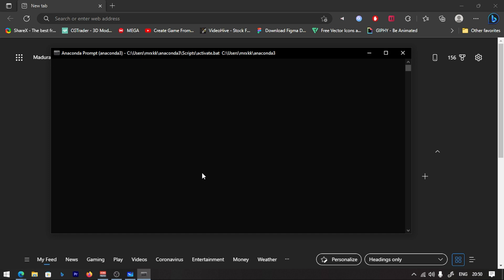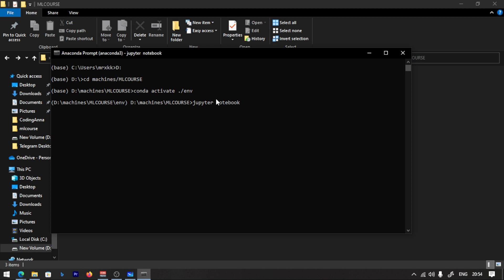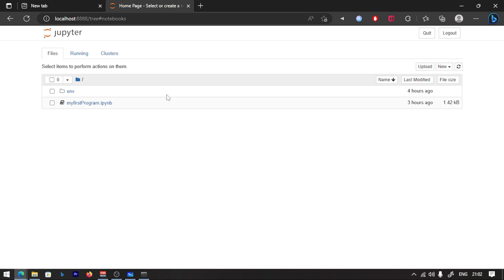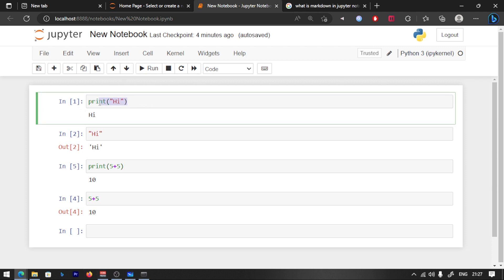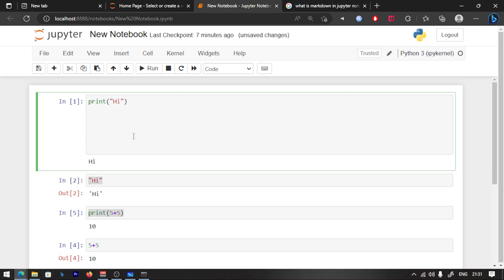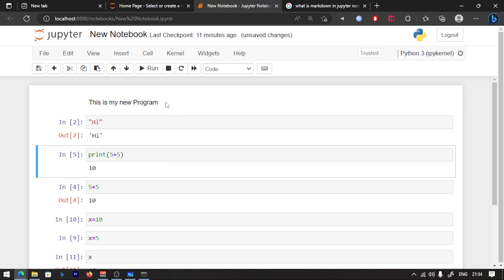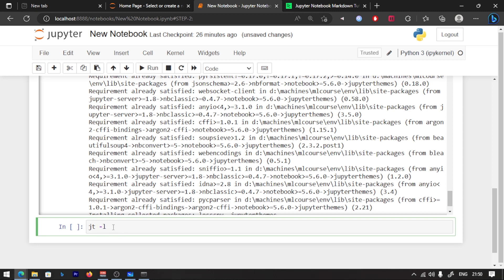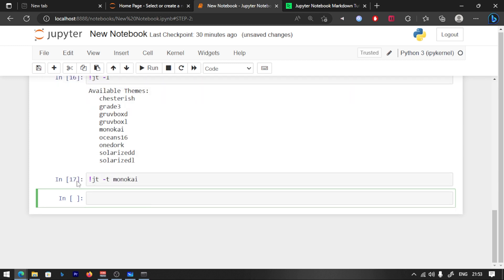Basics of Jupyter notebook in தமிழ்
Iam creating this new machine learning course in tamil for the tamil audience because there are really less people teaching coding and machine learning in tamil. show your support and I will continue to post such great courses for free .